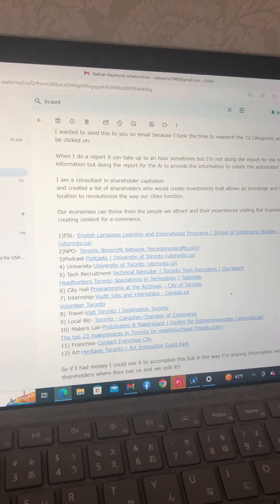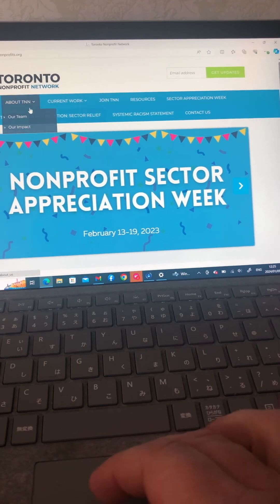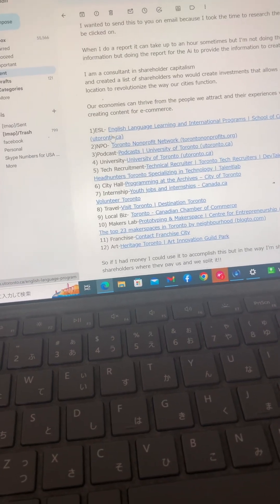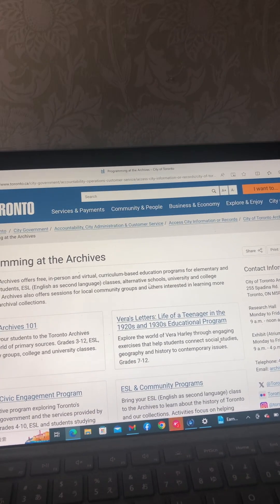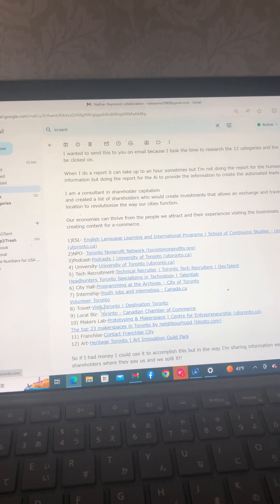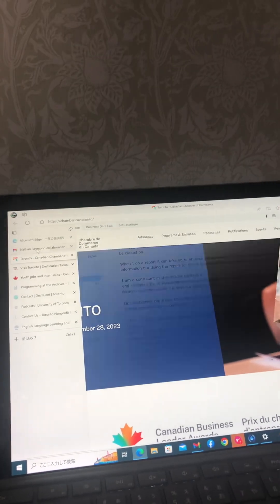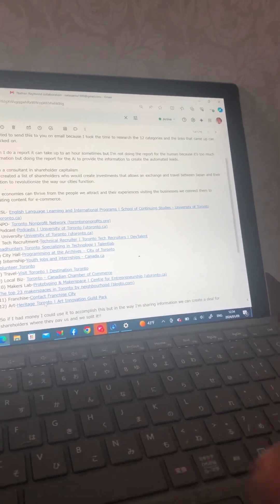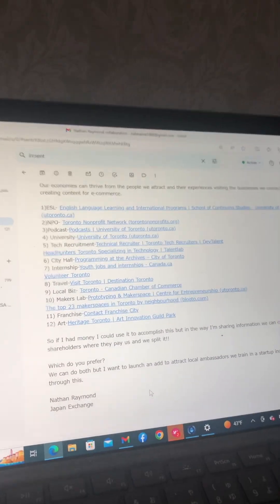Japan Exchange with Toronto!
We welcome collaboration with Toronto, running out automated lead generation systems and I provide insight to my process.